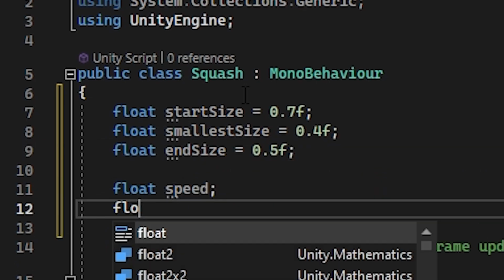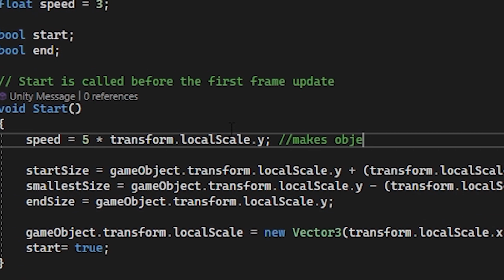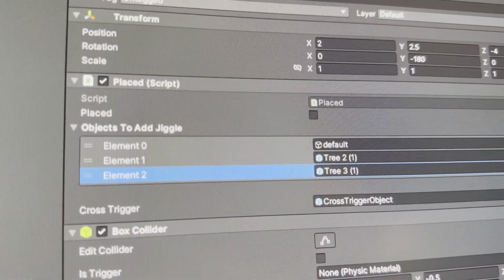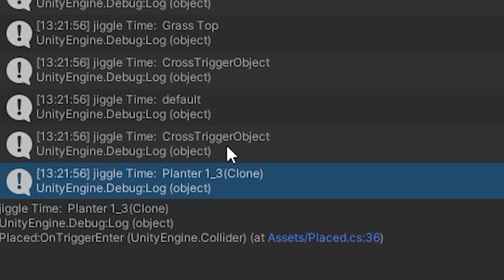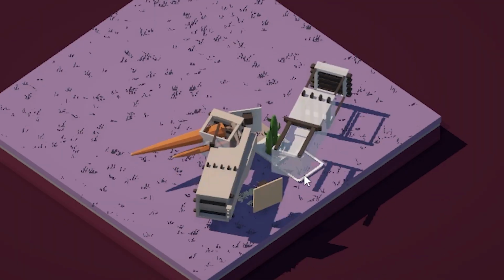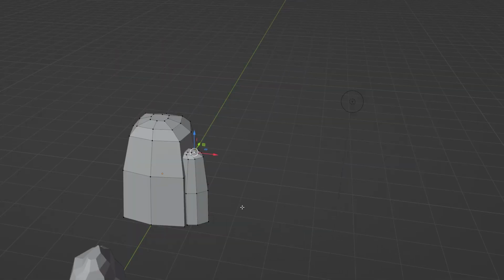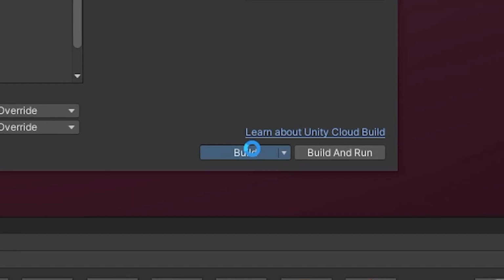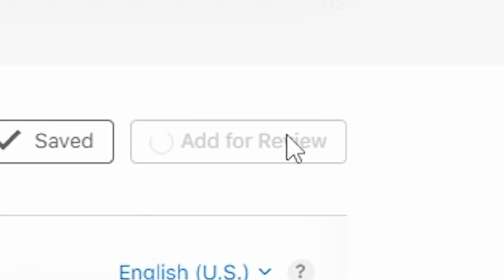A Day of Solo Indie Game Dev - Devlog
My solo indie game dev progress on the 15th of February.

I worked on Otok which is my chill sandbox city-builder.  Available for $1

Support the Indie Game Dev Dreams?

I was originally going to throw these videos onto the VuVuu² channel.  but since I'm editing them as if they are the main channel videos, I may as well throw them onto this channel.
And for my own record, this video took 4:33:55 to edit:
1:44:34,  sorting clips.
2:13:13,  main editing.
36:07,  audio stuff.